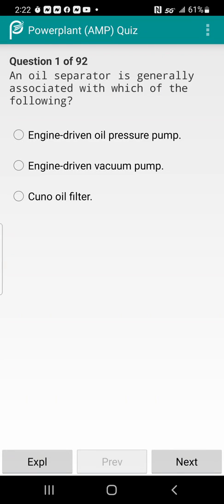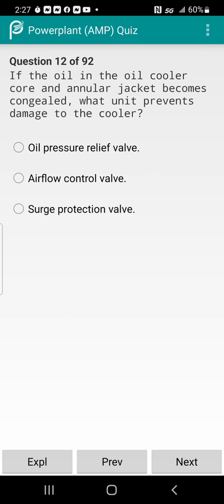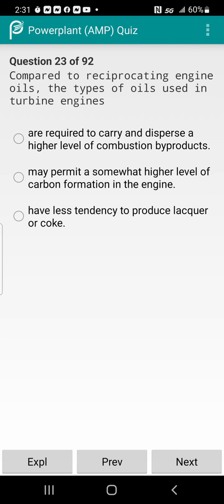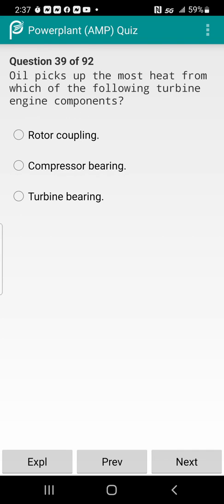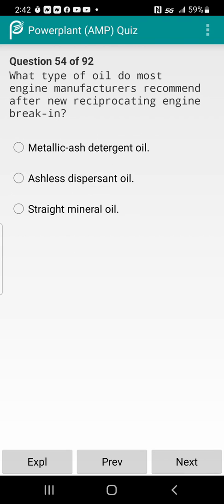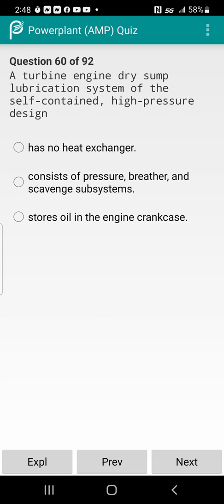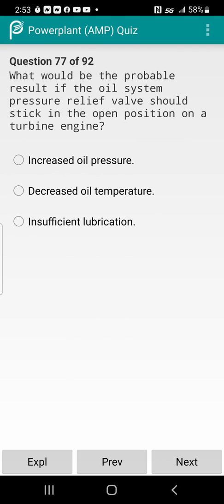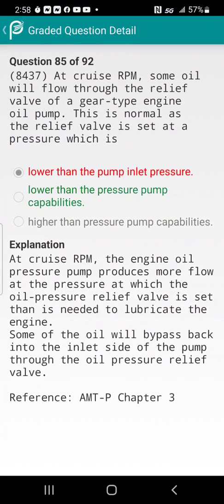Is engine lubrication systems powerplant prepware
powerplant written